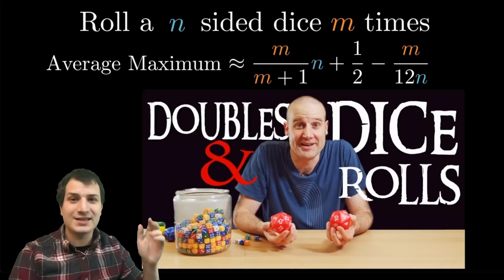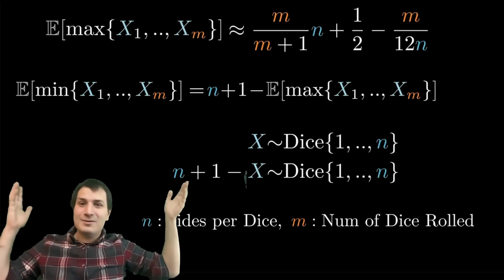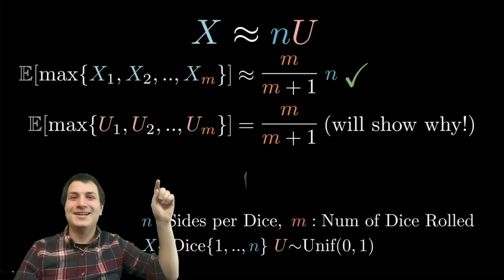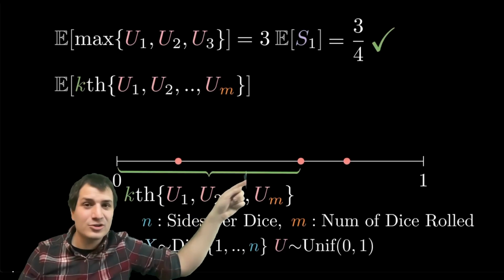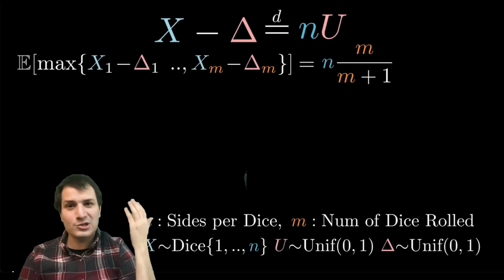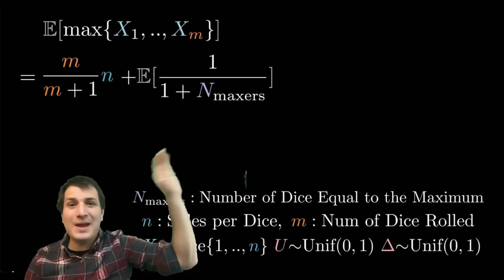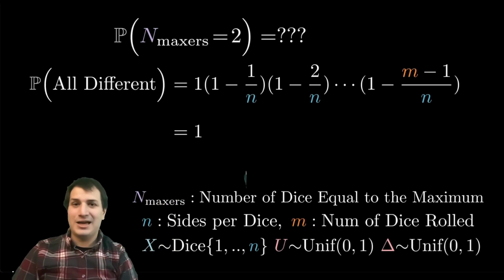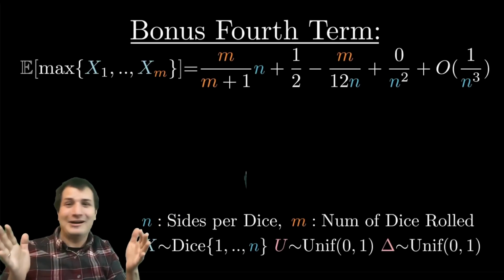The math of rolling with advantage: Stand-up Maths' max-of-dice conjecture proven!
Stand-up Maths conjectured a formula for rolling an n sided dice m times and taking the maximum. Can we prove and improve it?!?!  All feedback welcome, please leave a comment :) Stand-up Maths Conjecture Video

No background music version of the video: (and available with auto dubbing made in other languages French/Spanish/Italian/Hindi/Japanese)

**Known errors/erratta in video:**
-At 28 31, I say "k=1, m=3 but I meant to say "k=1, m=2"
-At 38 15, I have the factor (1-2/n) but it should be (1-1/n). And then the product should go to (1-(m-2)/n) as the last term.
- When I say "k-th largest" I mean the k-th from the left (so the maximum is when k=m and the minimum is when k=1)
-Note that the 3rd correction term does not apply when m=1. This is because P(N_maxers = 2)=0 in that case! (Not P(N_maxers=2)=m/2n+O(1/n^2) like we got in the video)! You can also see this because we had a factor of (m-1)/(m-1) in our derivation.

**Chapters:**
0:00 Rolling with Advantage and Stand-up Maths Conjecture
1:48 Graphs of Approximation Error Sizes
3:54 Probability Ninja Proof and Intuition for Each Term
6:15 Expected Minimum of Dice Rolls
9:08 One Term Approximation
13:10 Expected Maximum of Uniform Random Variables
18:16 Expected Value of a Beta Random Variable
19:40 Two Term Approximation
24:39 Example of Dealing with Max X minus Delta
26:30 Three Term Approximation
33:00 Probability of Two Dice Tied for Max via Birthday Paradox
40:28 Bonus Fourth Term